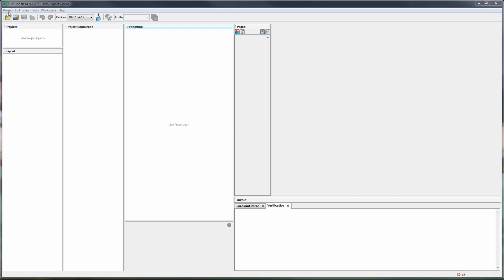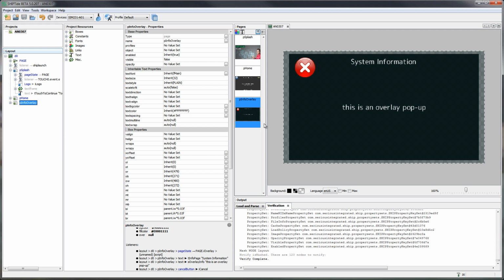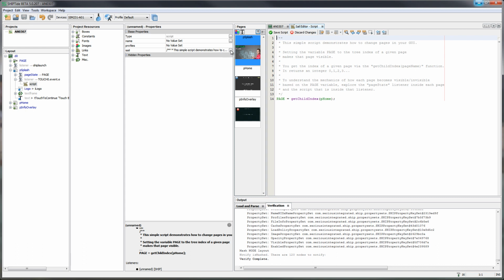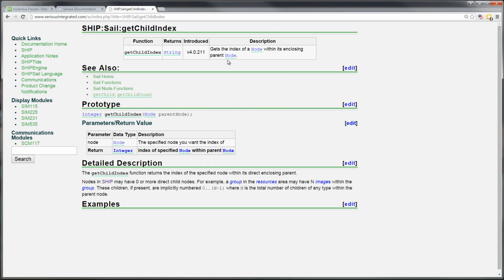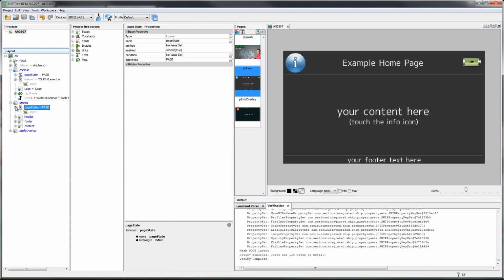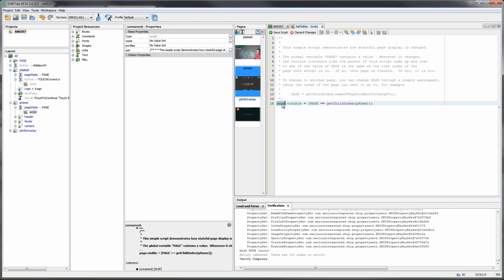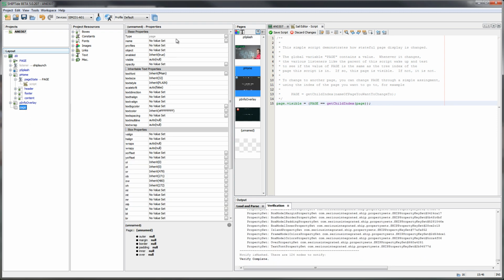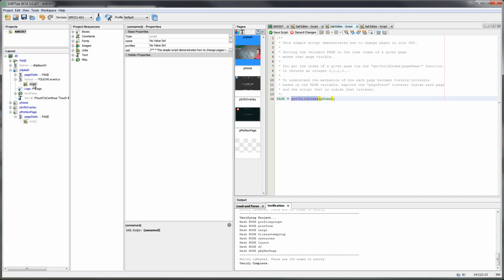AN0307: SHIPTide - Stateful Page Navigation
An initial simple way of doing page navigation using states.